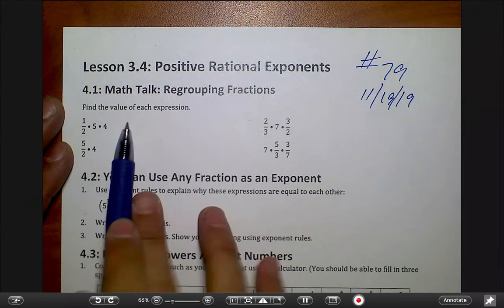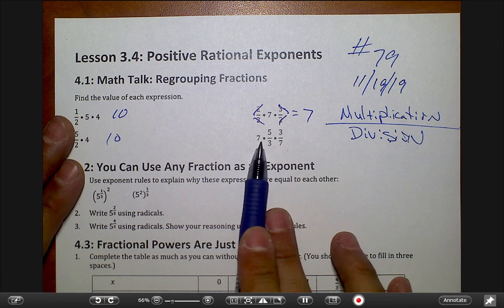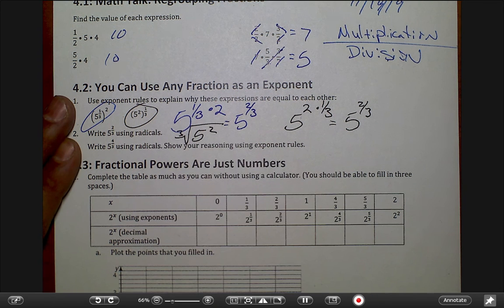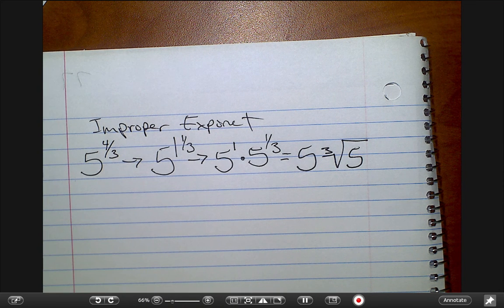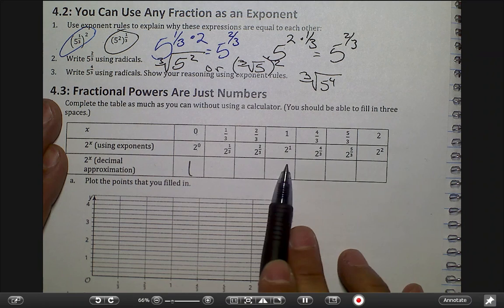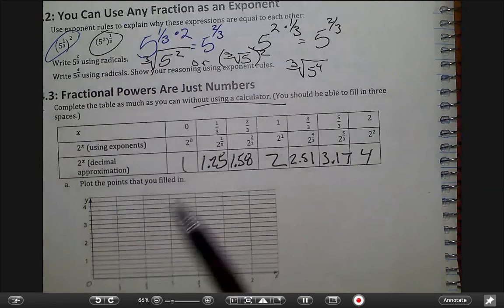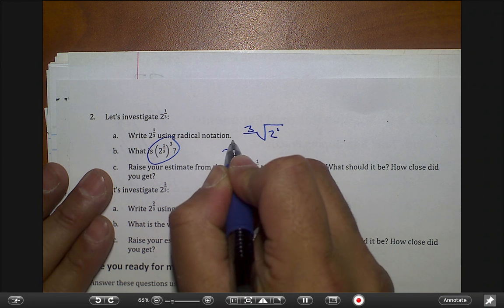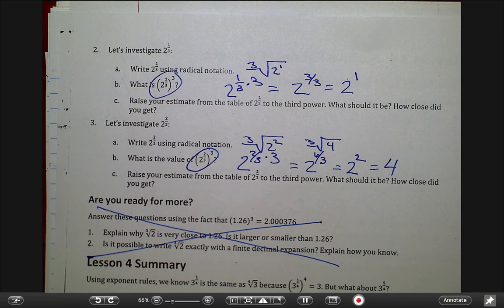Algebra 3 Lesson 3.4